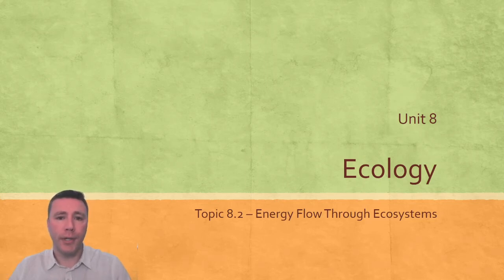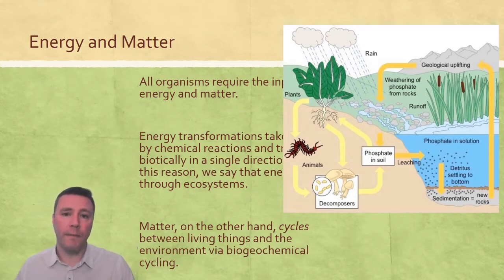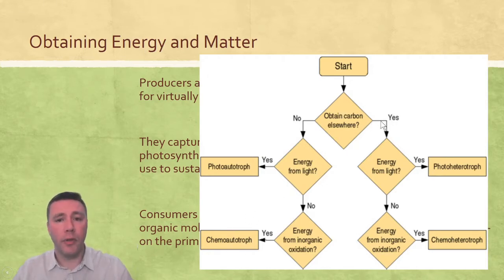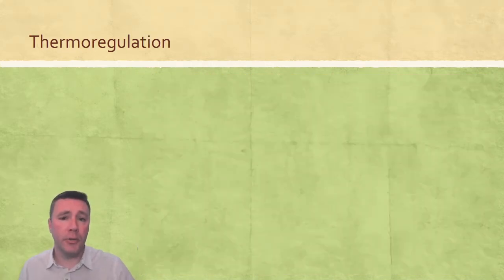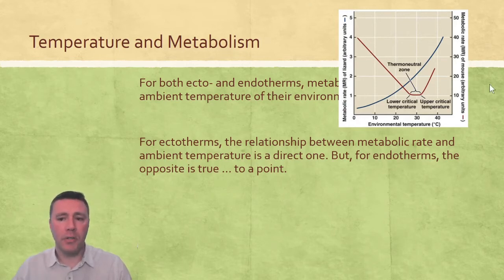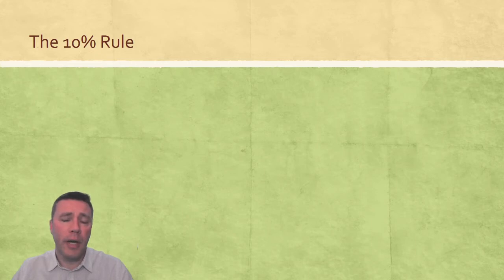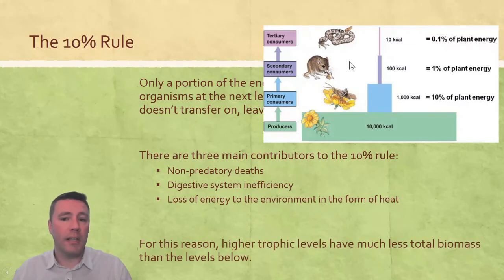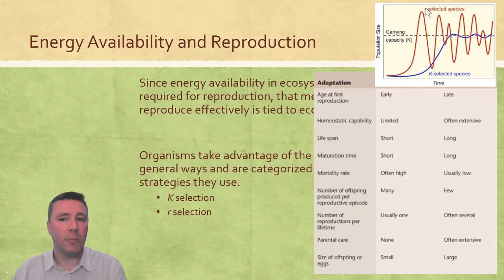8.2 - Energy Flow Through Ecosystems